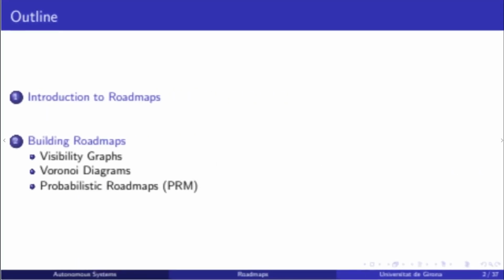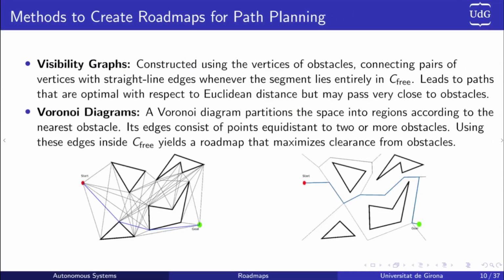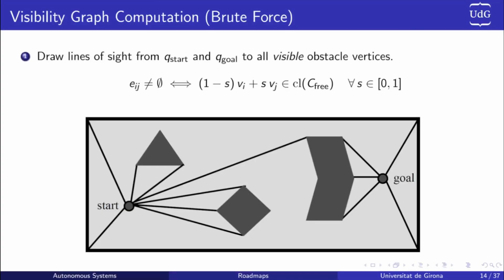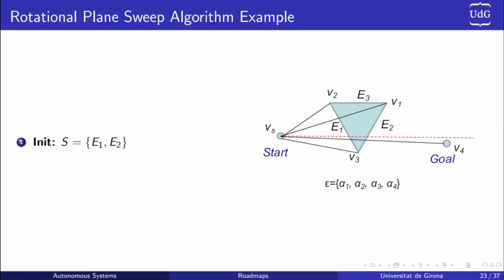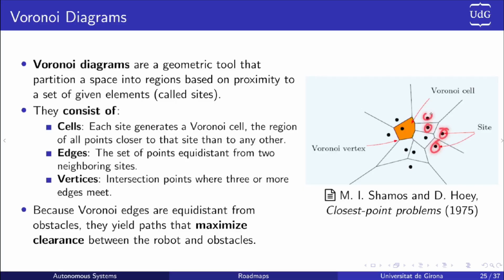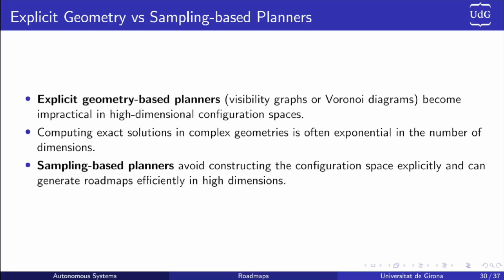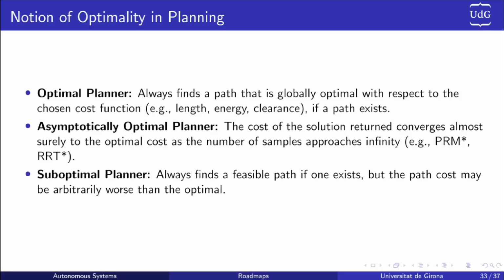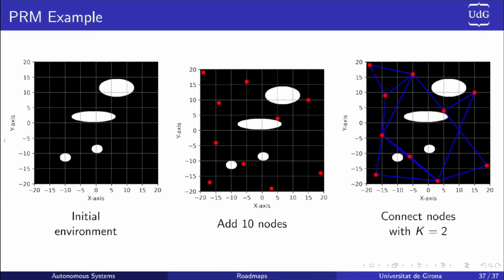Motion Planning Roadmaps